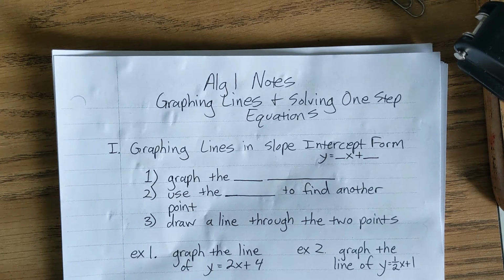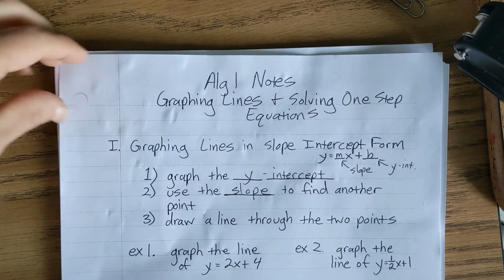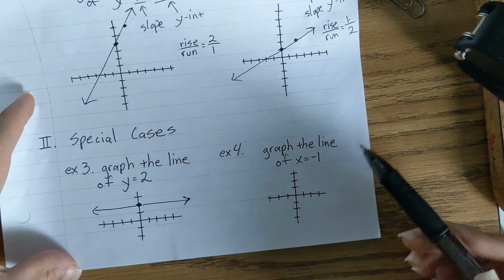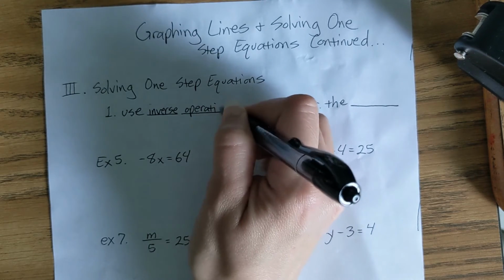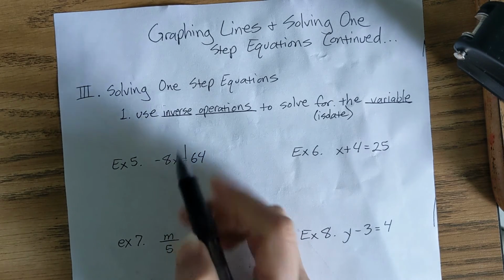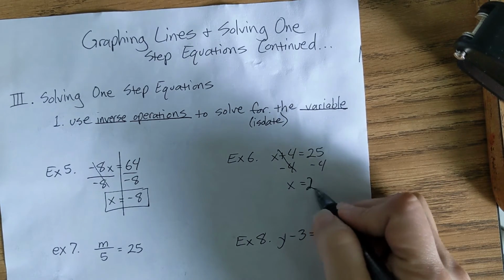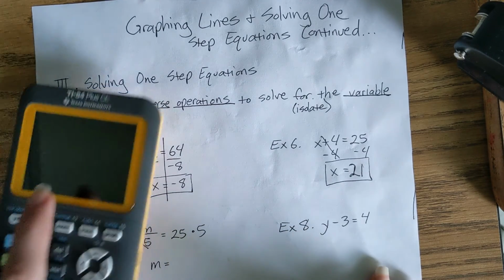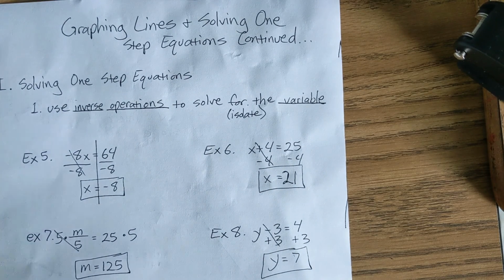Algebra 1 5/18/21